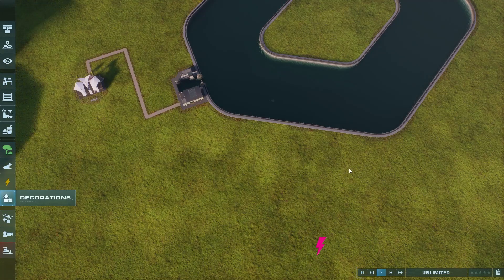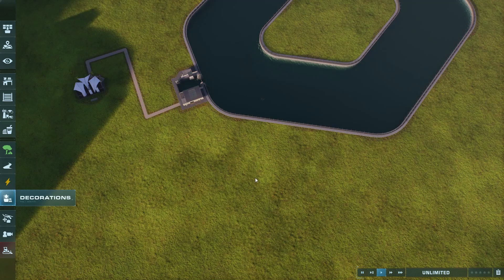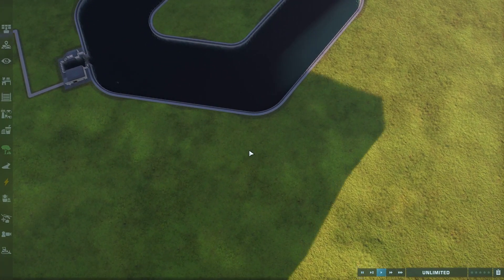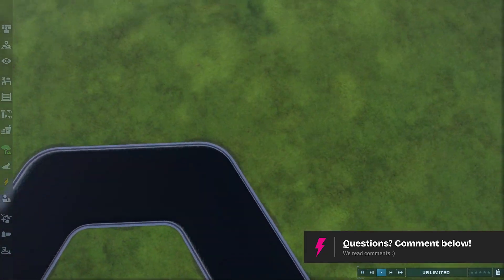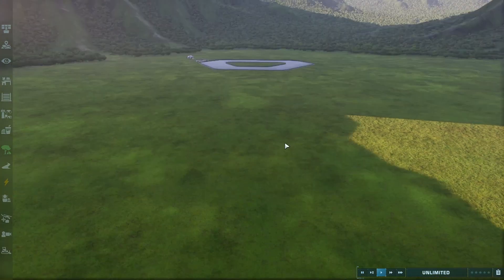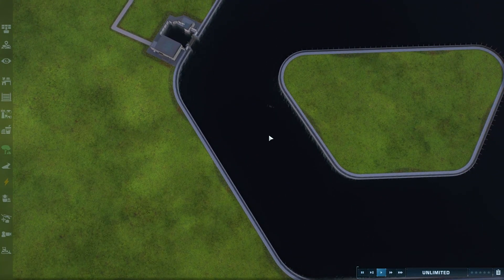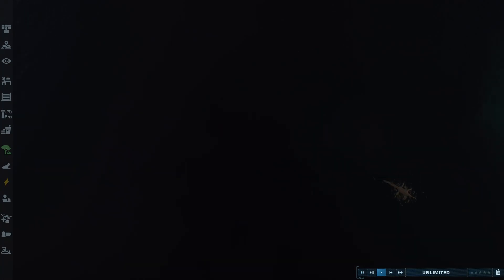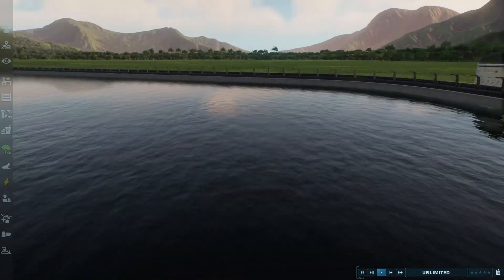How to ROTATE CAMERA in Jurassic World Evolution 2 (Step by Step)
Learn how to rotate the camera in Jurassic World Evolution 2 for better views of your park. Please consider liking the video and letting us know if you have any comments, ideas or questions, we really appreciate any feedback! We have plenty of other tutorials on our channel so come and see if we can help you with anything else :)